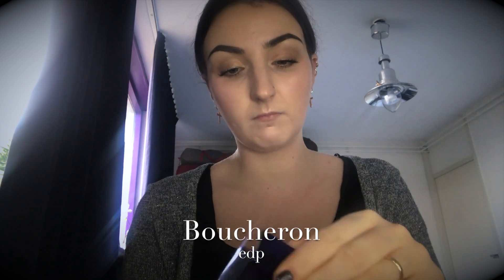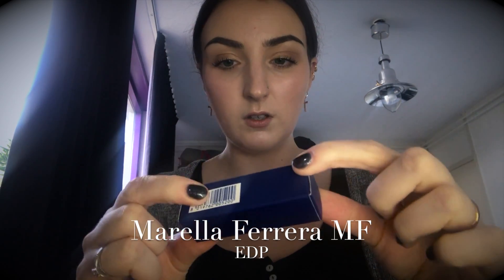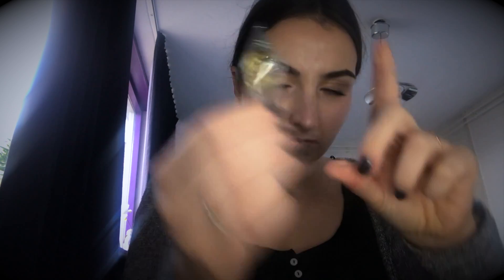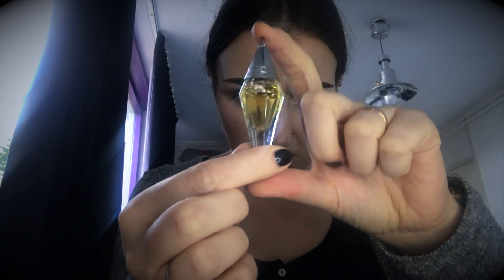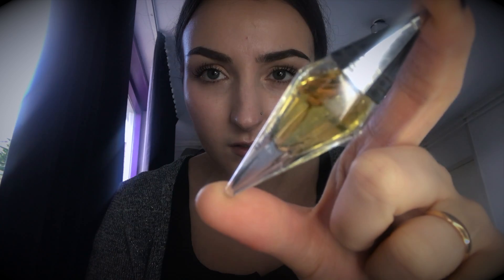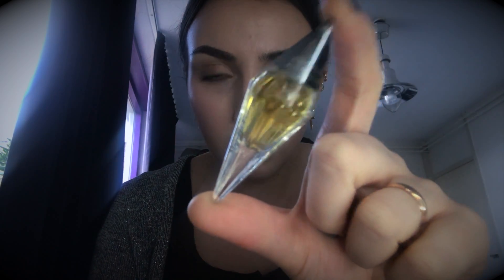VINTAGE FRAGRANCES | Part 2